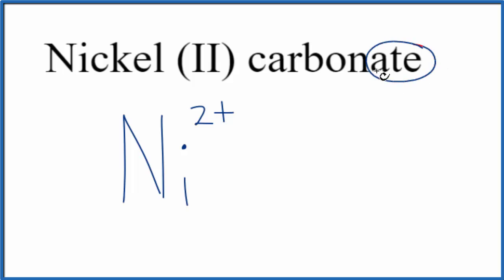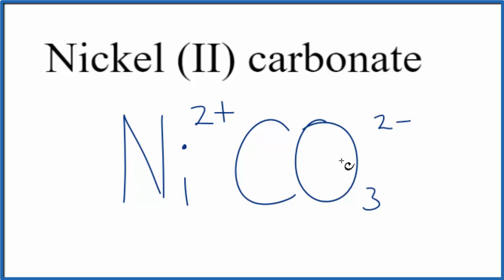How to Write the Formula for Nickel (II) carbonate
In this video we'll write the correct formula for Nickel (II) carbonate (NiCO3).

To write the formula for Nickel (II) carbonate we’ll use the Periodic Table, a Common Ion Table, and follow some simple rules.

Because Nickel (II) carbonate has a polyatomic ion (the group of non-metals after the metal) we'll need to use a table of names for common polyatomic ions, in addition to the Periodic Table.

Keys for Writing Formulas for Ternary Ionic Compounds:

1. Write the element symbol for the metal and its charge using Periodic Table.
2. Find the name and charge of the polyatomic ion on the Common Ion Table
3. See if the charges are balanced (if they are you're done!)
4. Add subscripts (if necessary) so the charge for the entire compound is zero.
5. Use the crisscross method to check your work.

For a complete tutorial on naming and formula writing for compounds, like Nickel (II) carbonate and more, visit: